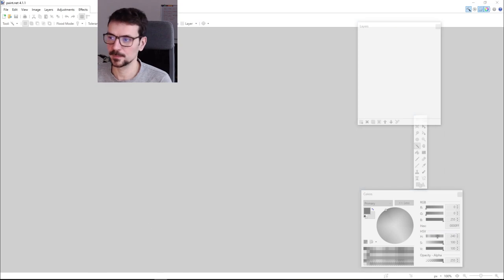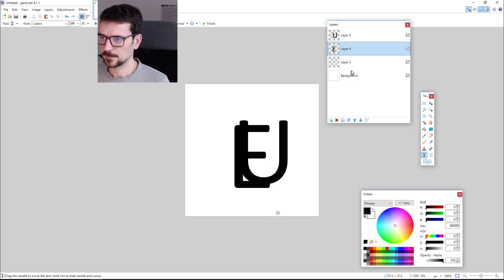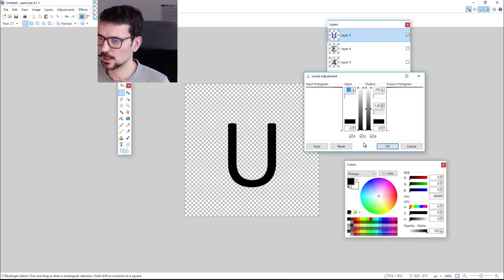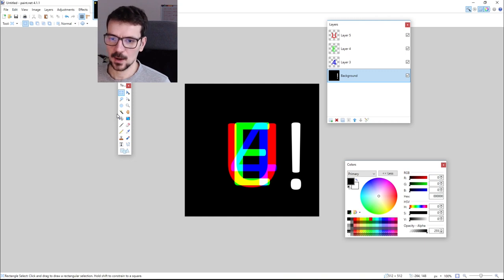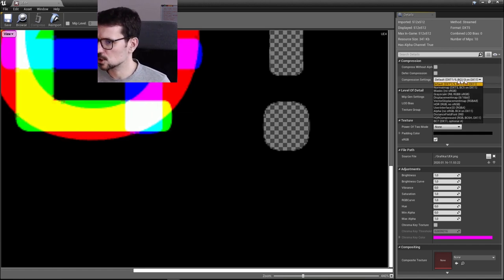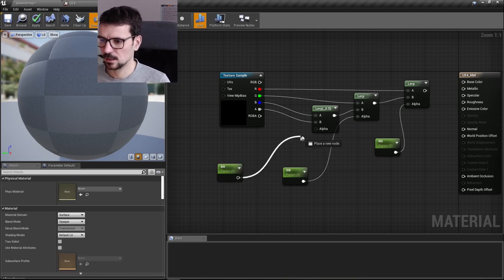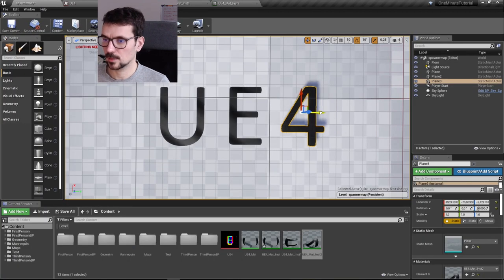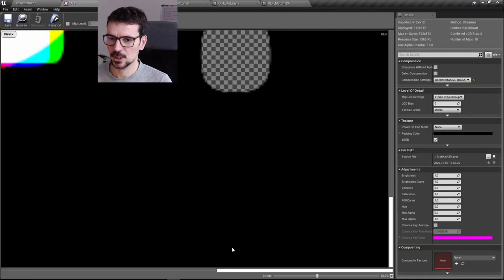How to make RGB Texture Mask for UE4 in Paint!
Chcesz się nauczyć jak tworzyć gry? Sprawdź mój kurs na Udemy po polsku: "Jak zrobić Shootera w Unreal Engine 5"

My first Indie Game: Wildlife Rescue Simulator is up on Steam. Please add it to your Wishlist